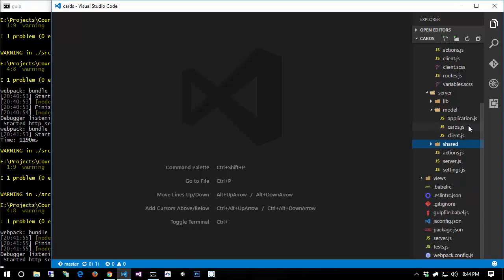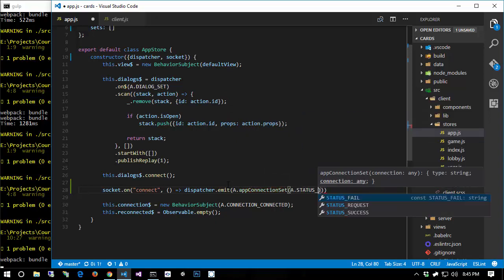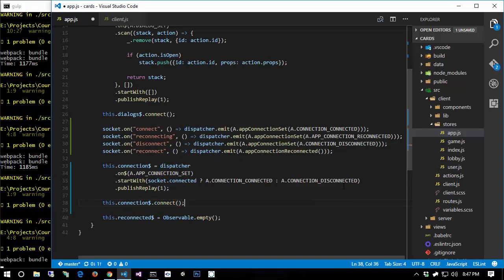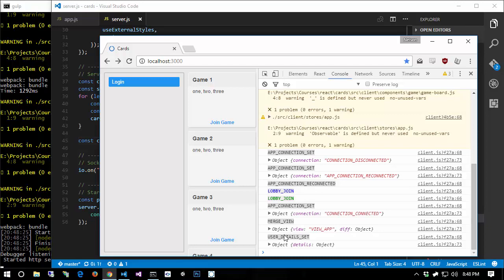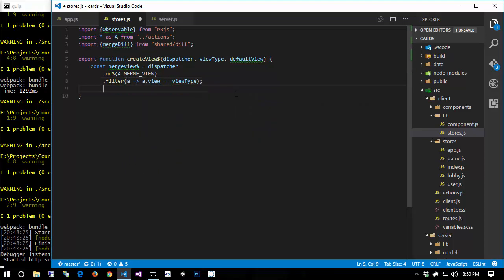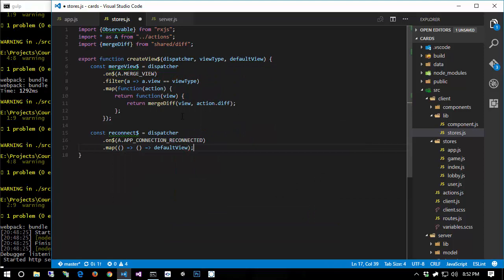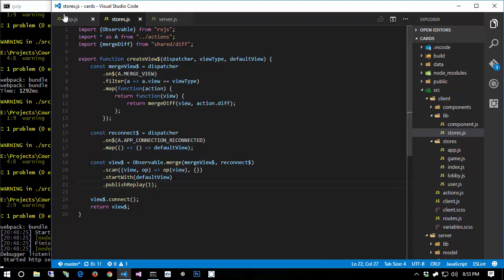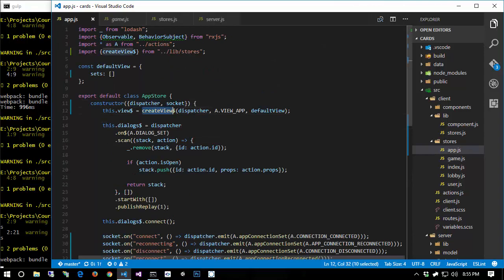🔴 App Store & Views • React JS Programming • React JavaScript • React JS for Beginners • (Pt. 70)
00:00 - Setting Up the App Store Connection
02:17 - Connecting a Socket with Reactive Extensions
04:28 - Handling the Merge View with RxJS
06:47 - Merging Observables with Functions
09:00 - Hooking the App Store into the Client

Learn React JS Programming - App Store & Views.

This video completes the app store, by integrating it into the SET_VIEW action as well as socket.io connection events.